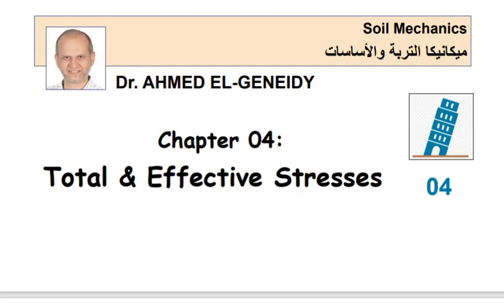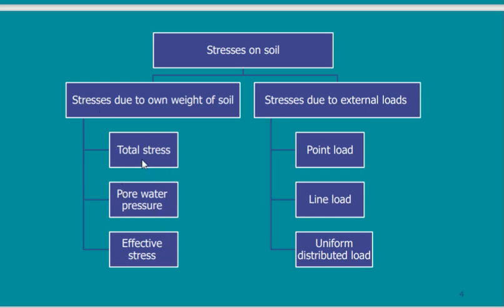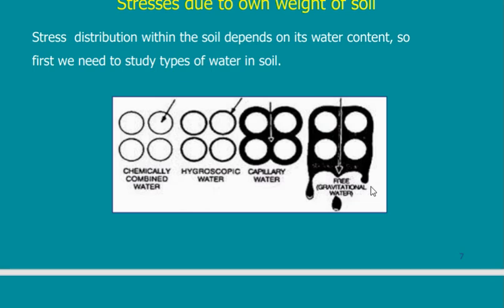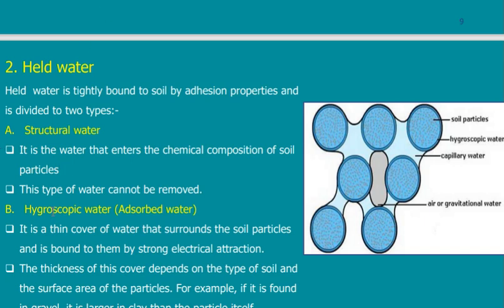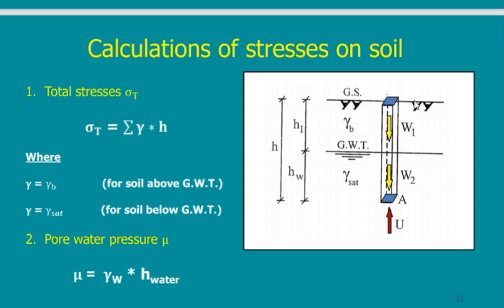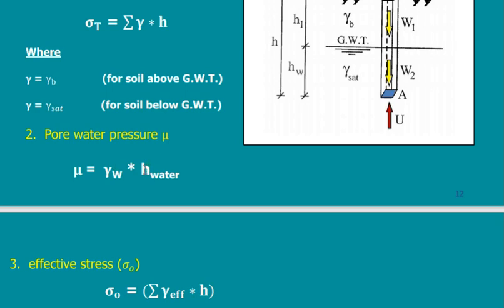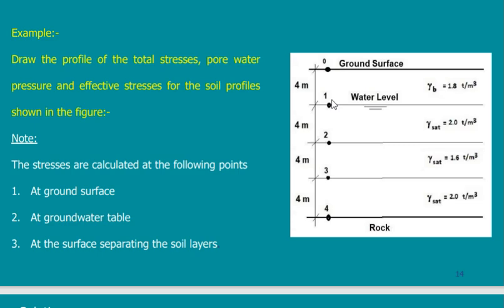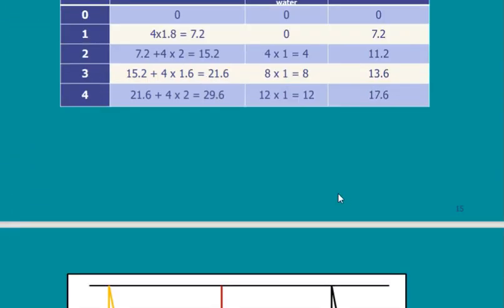(4/9) -1 Total & Effective Stresses – Soil Mechanics